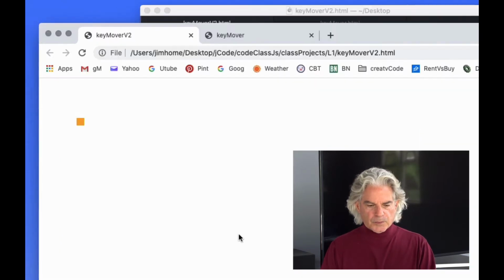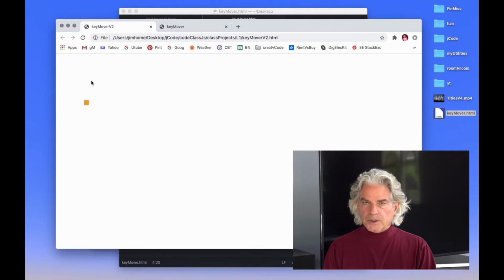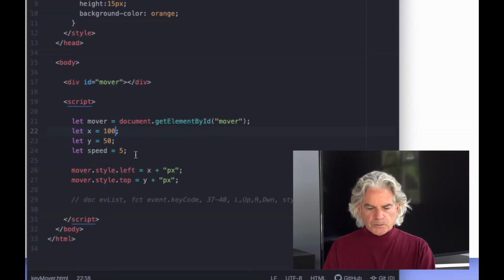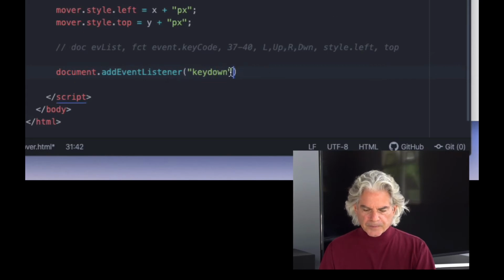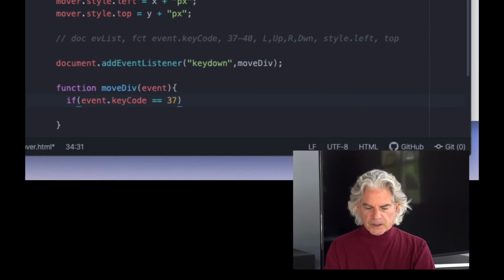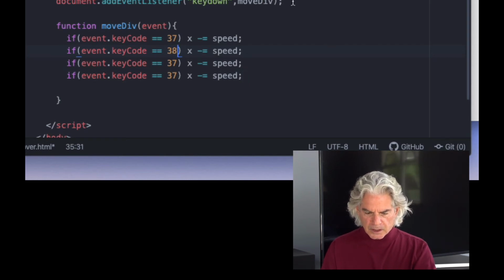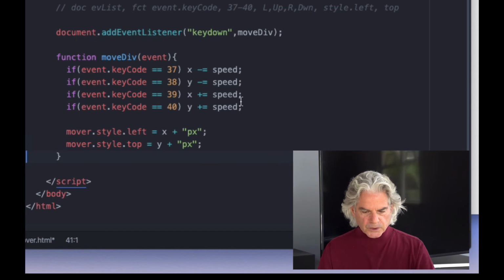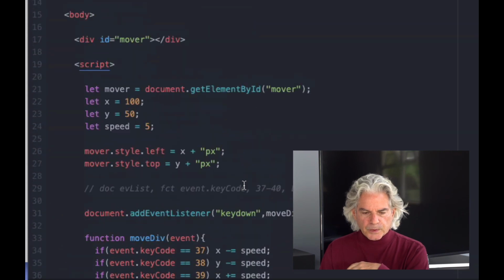Beginning Coding with Javascript. Lesson 21: key event.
A free 2020 course in coding for the very beginner. Learn to code at any age, youth and adults (age 12+ is recommended).  Javascript is used to teach the principles of computer programming common to many languages such as: Python, Java, C++, Ruby, Arduino, and others, so students are prepared to explore various languages and applications.